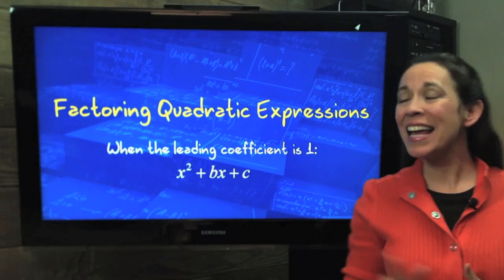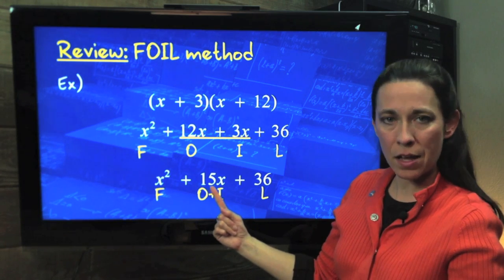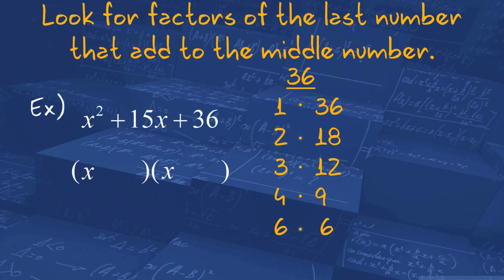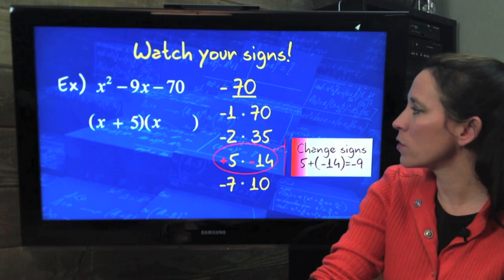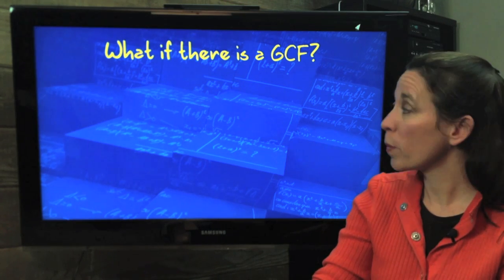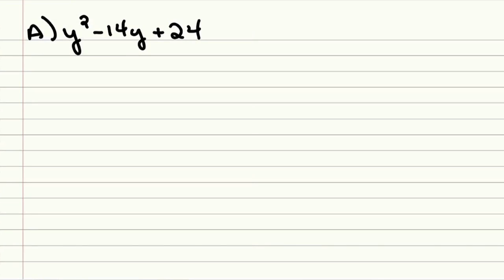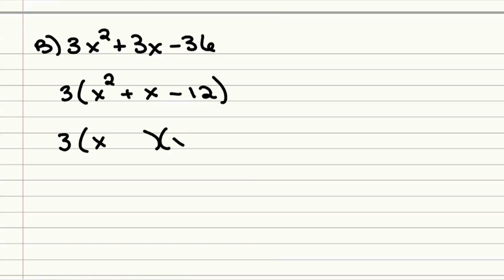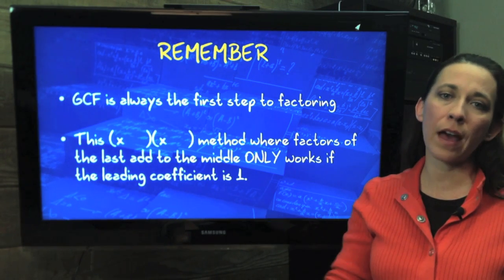Factoring Trinomials with a Leading Coefficient of 1